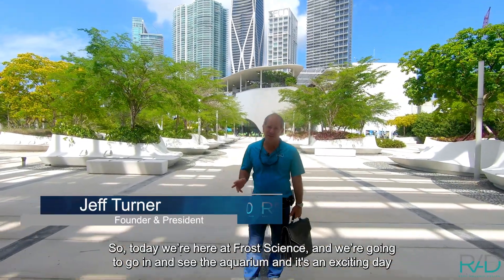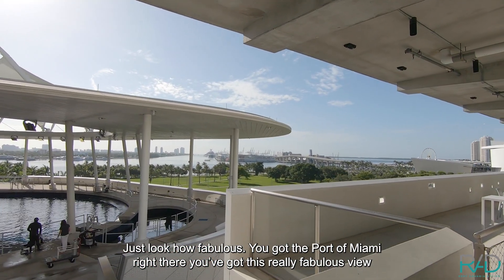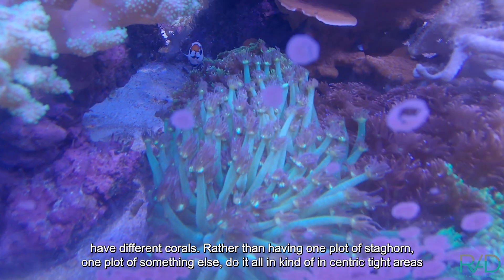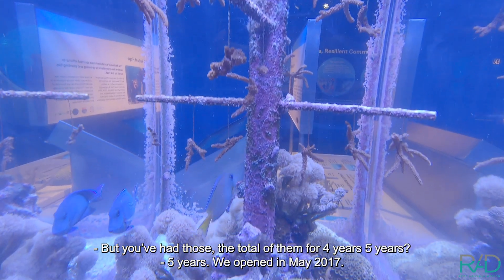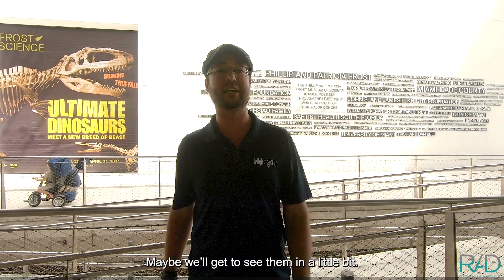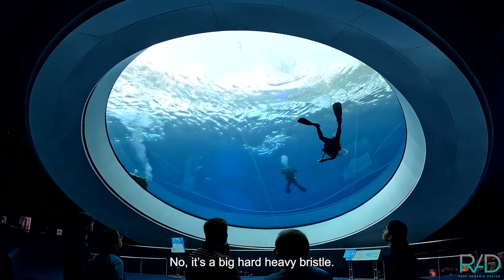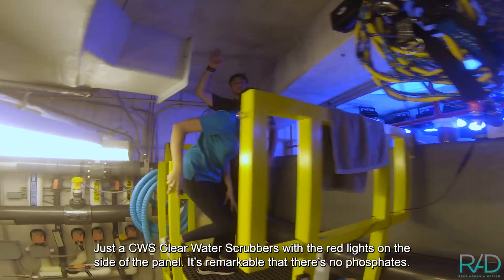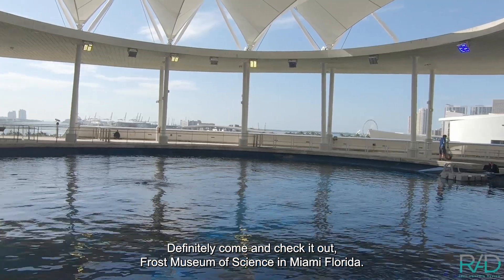SHARK SIGHTSEEING AND GIGANTIC REEF AQUARIUMS AT THE PHILLIP AND PATRICIA FROST MUSEUM OF SCIENCE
This time we have traveled to downtown Miami to visit our friends at the Phillip and Patricia Frost Museum of Science. With their team of professionals, we made a very special tour, hearing all about the museum's efforts in education and preservation of marine life. In this spectacular aquarium, seen from 3 different heights, and many other interactive attractions, we were able to share a morning focused mainly on learning. In the end, we left them a gift to contribute to their magnificent work. For more information about the museum and its upcoming events, please visit: